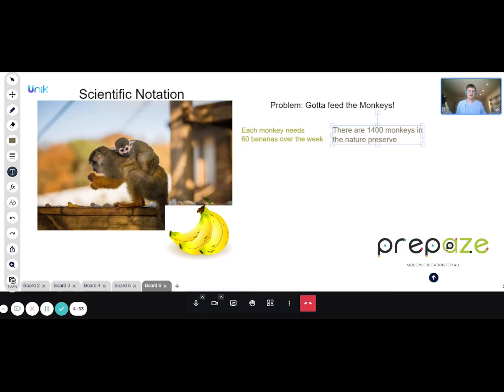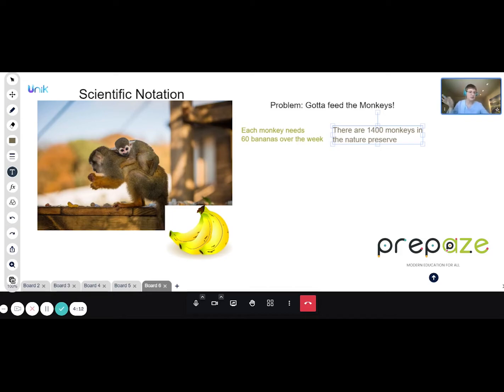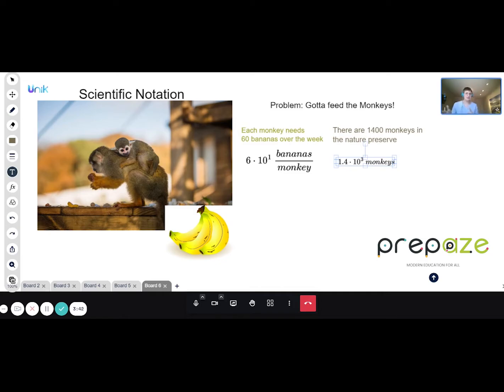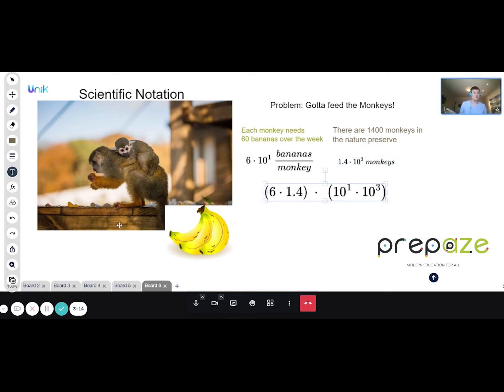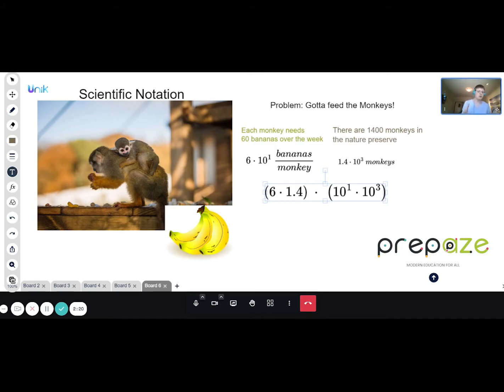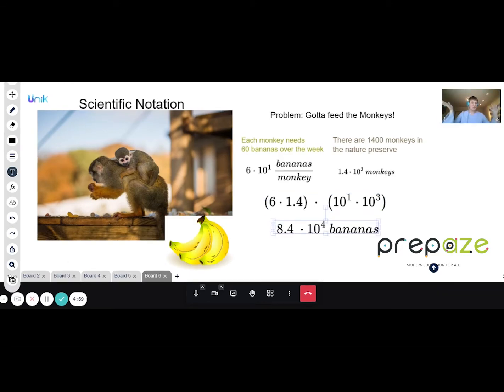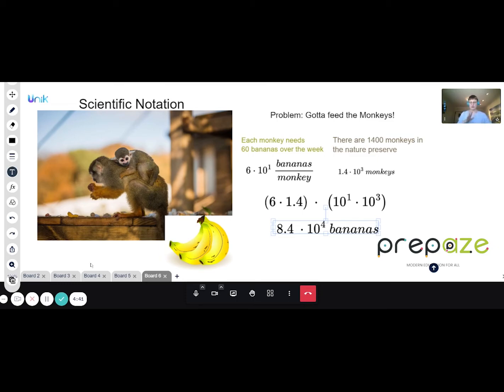Scientific Notation Part 3 – Prepaze Learning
Scientific Notation is the way that scientists easily handle very large numbers or very small numbers. Hear our tutor Olivia Brubaker explains Scientific Notation using an example in simpler steps. to know more about Scientific Notation. You can also schedule an online class with Olivia.